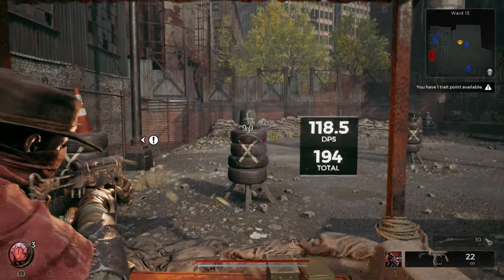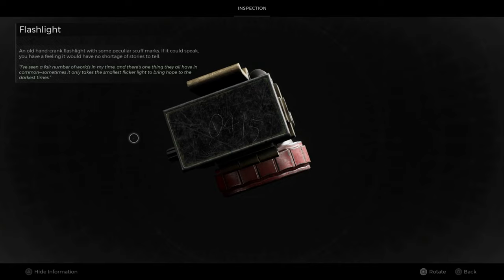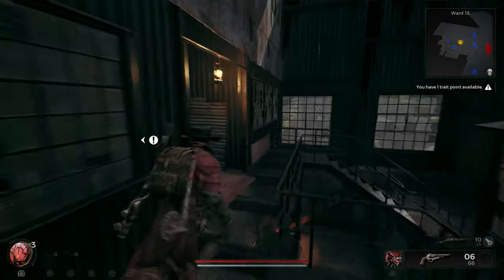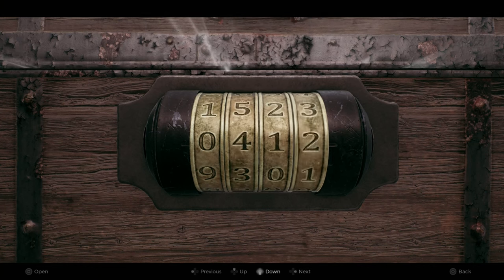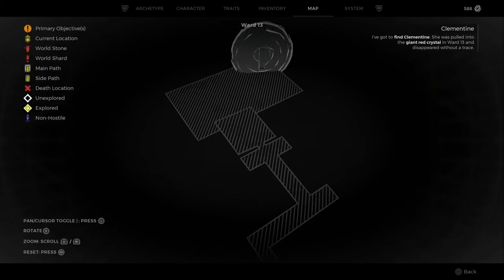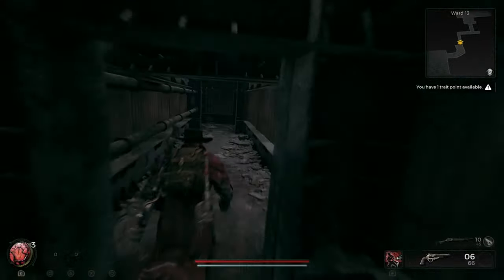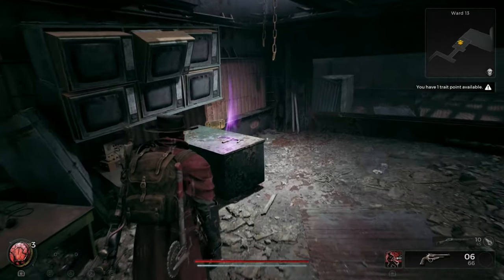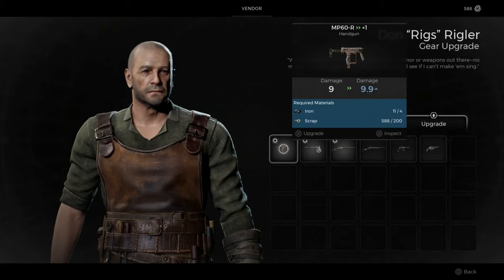Unlock This SMG Weapon Early In Remnant 2 Weapon Location Guide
Starting out in remnant 2 can be a little bit difficult, this weapon can help any new player or beginner's start of strong and destroy any enemies you find out in the world.

this is a secret chest you will find near fords home and once you complete the tutorial the flash light will give you a code you need to use at the chest.

once you get the chest open you then need to head to the cargo area and open the door with the secret key and make sure you power up the weapon! I will show you the mods I used to increase my DPS within seconds!